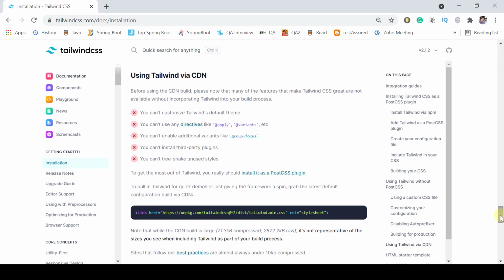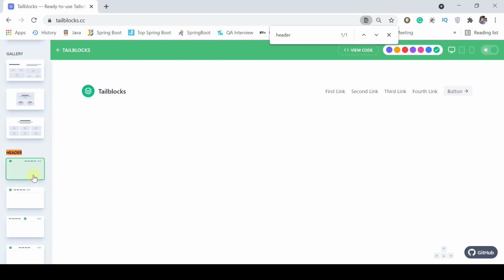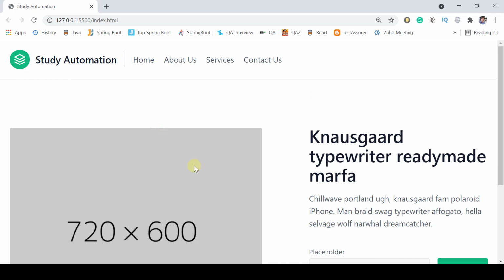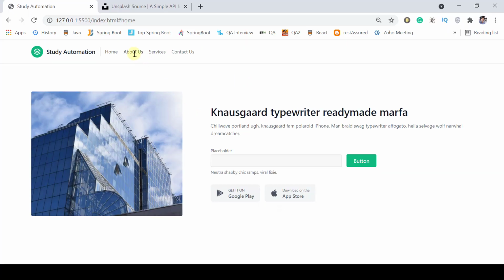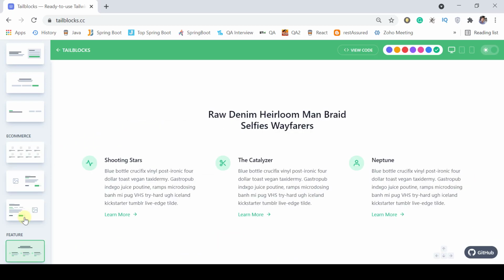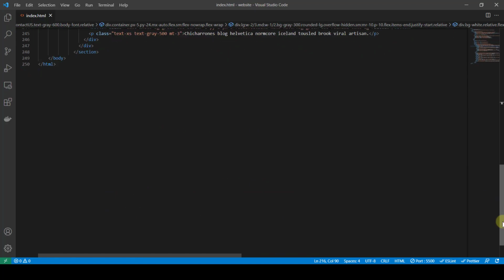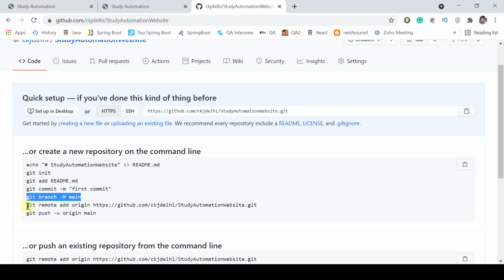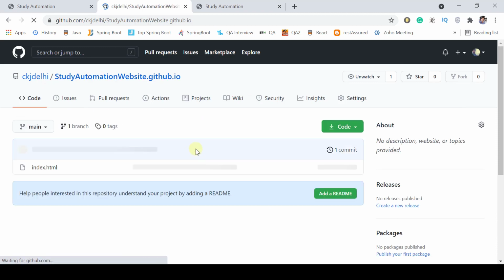How to Create and Host Website in 20 Minutes | Free Web Hosting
My Gadgets:
Laptop In this video, I have created a website in 20 minutes with live deployment.

We have used tailwind CSS in HTML.

Thanks,
Chandan